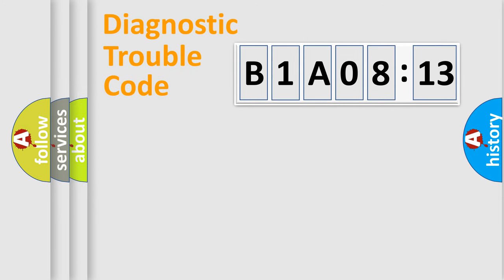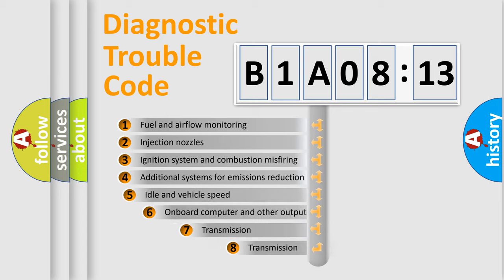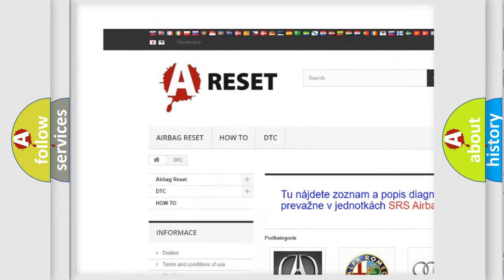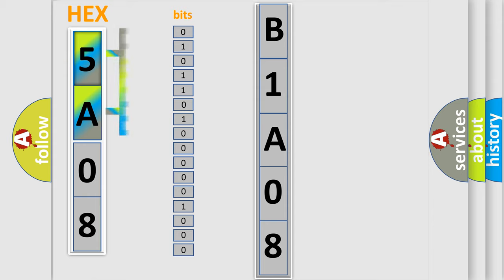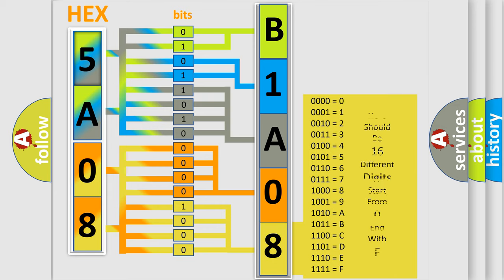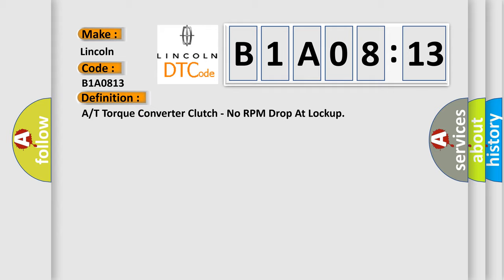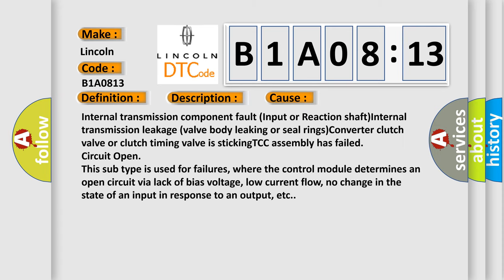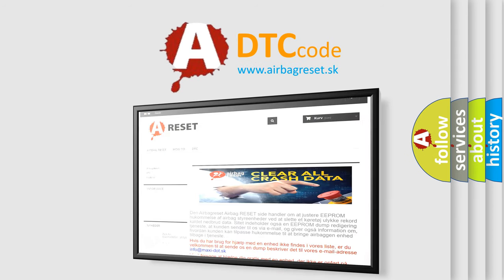DTC Lincoln B1A08-13 Short Explanation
Contents:
0:21 Basic DTC analysis according to OBD2 protocol standard.
1:48 Insight into programming
2:58 A diagnostically understandable description of the Diagnostic Trouble Code
3:05 Basic error definition

Make:
Lincoln
Code:
B1A08 13
Definition:
A or T Torque Converter Clutch - No RPM Drop At Lockup
Description:
Engine started;vehicle driven at over 1750 rpm at 50 mph for 20 seconds,TCC command at 100%,and the PCM detected the engine speed was not within 60 rpm of ISS speed with the TP angle less than 30 degrees.The test must fail 3 times on one trip to set a code.
Cause:
Internal transmission component fault (Input or Reaction shaft)Internal transmission leakage (valve body leaking or seal rings)Converter clutch valve or clutch timing valve is stickingTCC assembly has failed
Failure Type:
Circuit Open